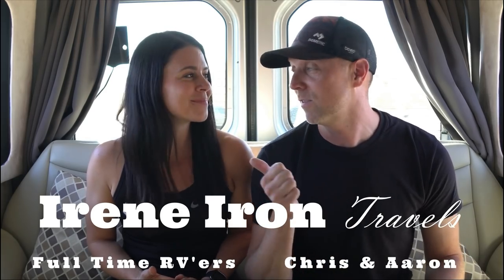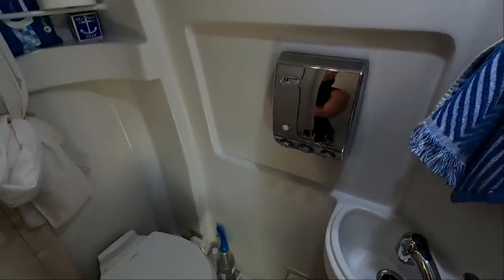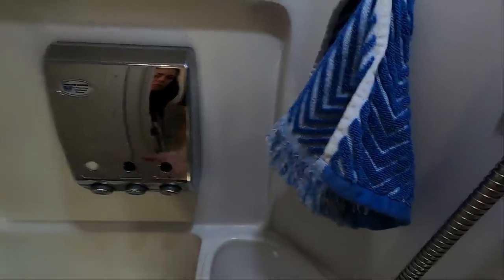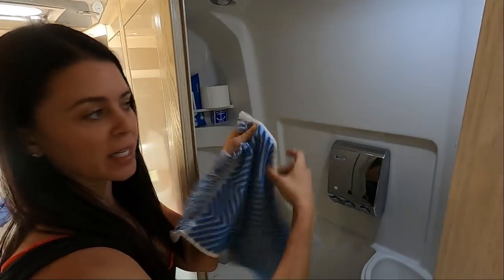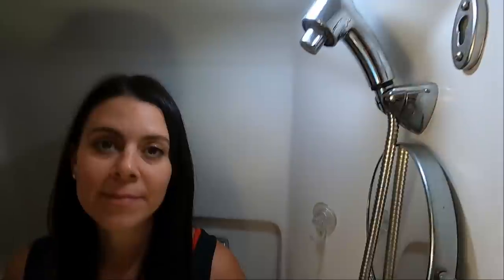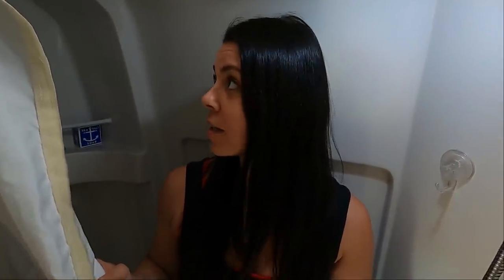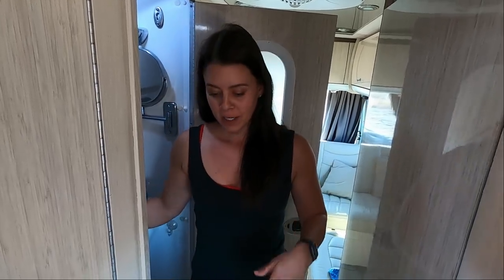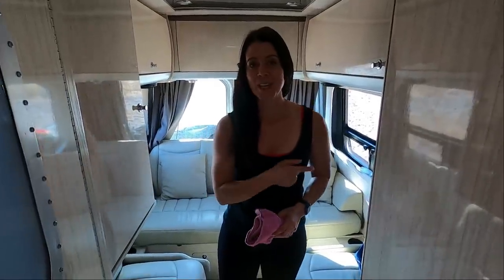What Is It REALLY Like to Use a Wet Bath In a Class B RV